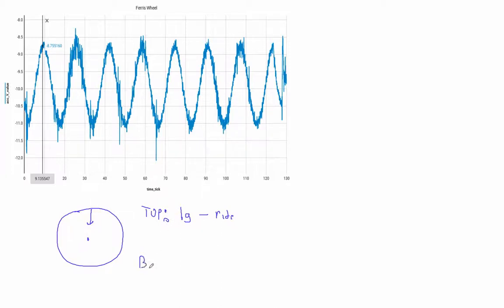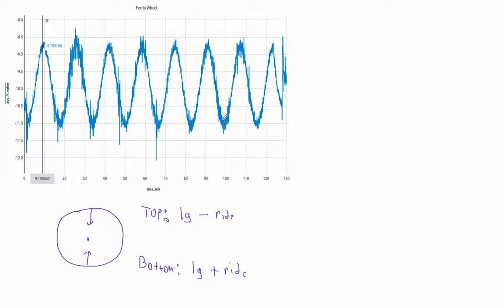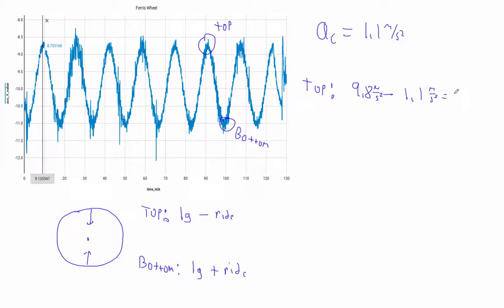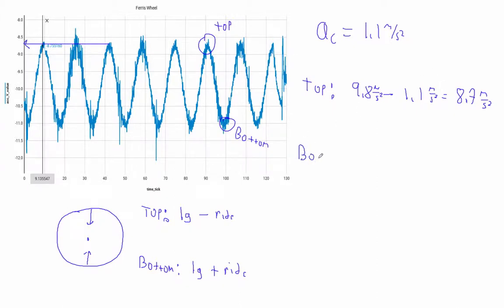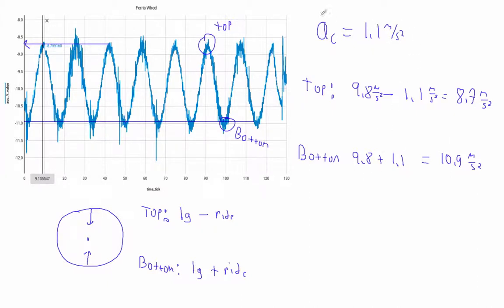Comparing for Vertical Circle